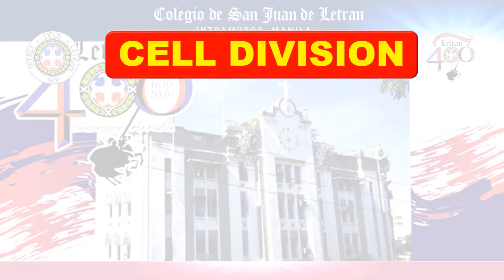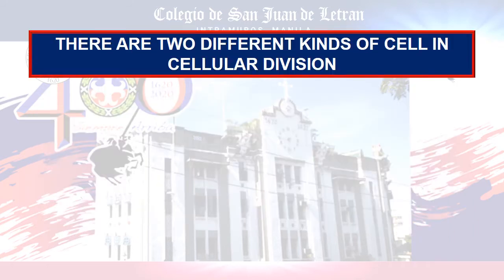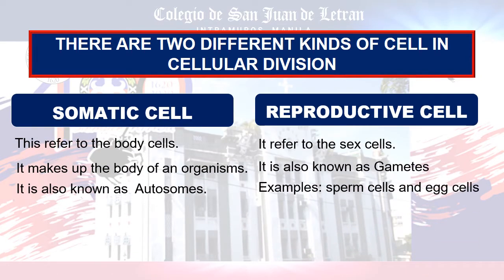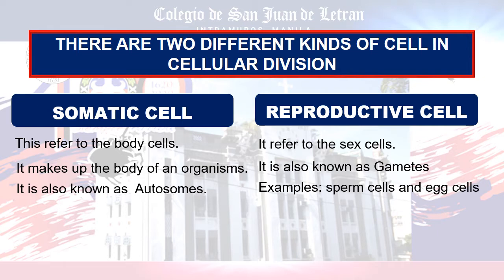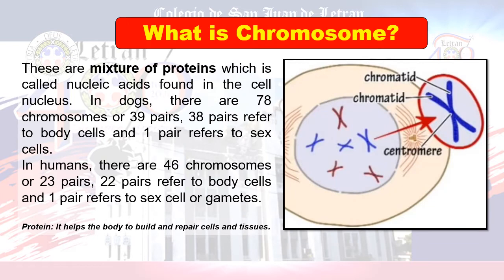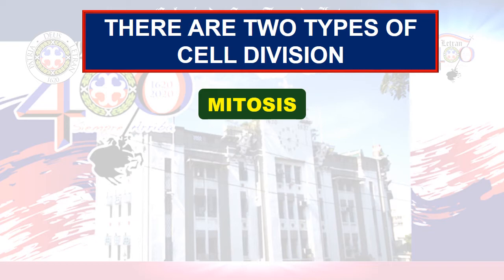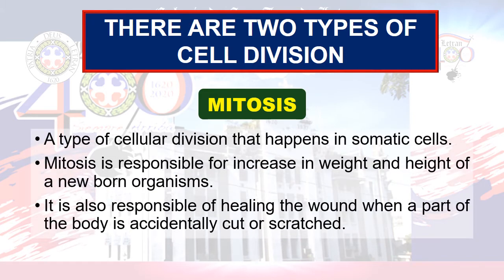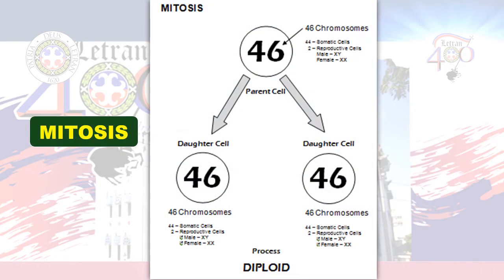Cell Division (Mitosis and Meiosis)